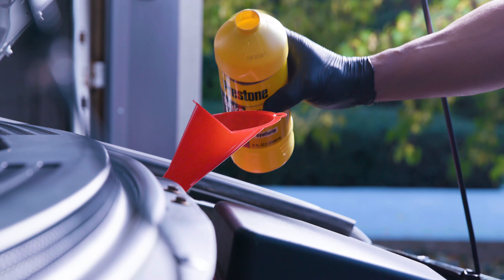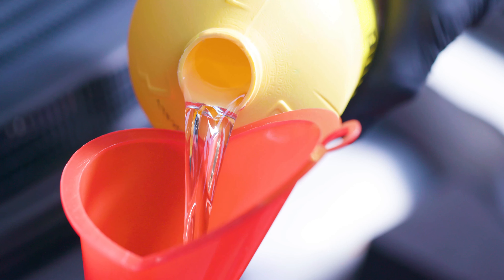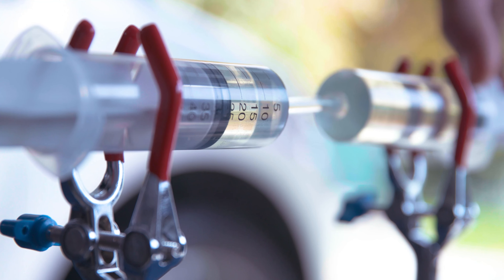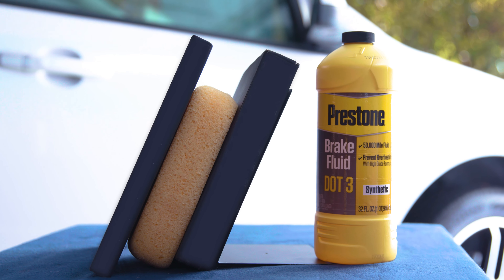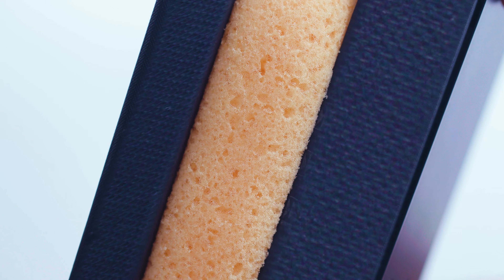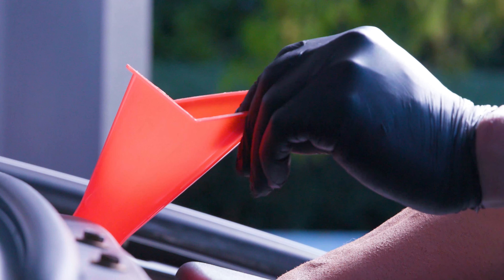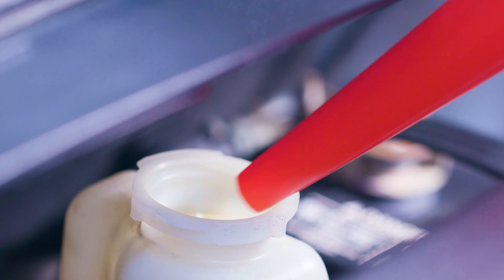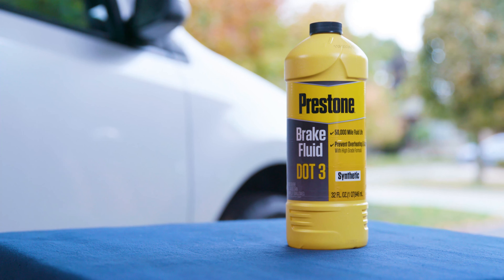Prestone Brake Fluid | Prestone Answers | Importance of Brake Fluid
Prestone answers why using a premium brake fluid is crucial to ensure safety while driving and how Prestone Brake Fluid provides peace of mind and protection in any condition.